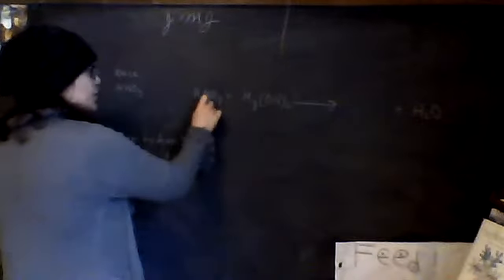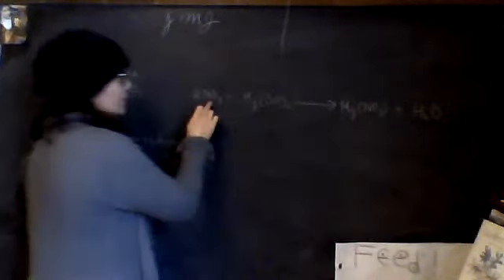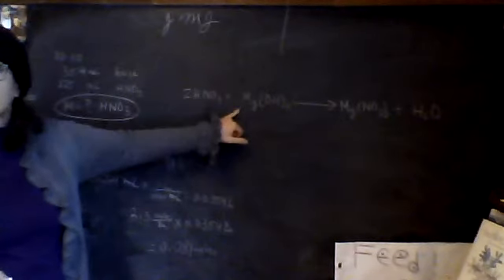Module 10 OYO 10.10